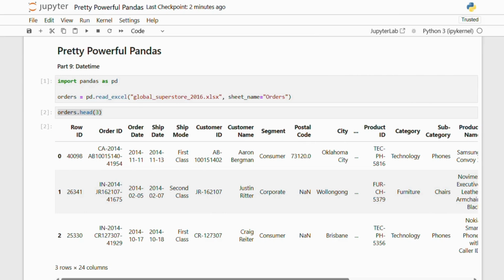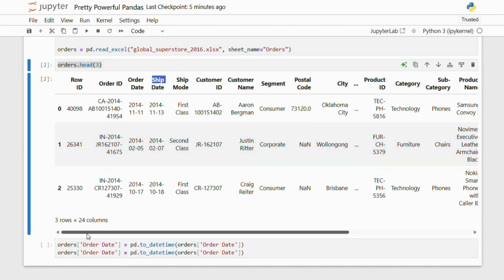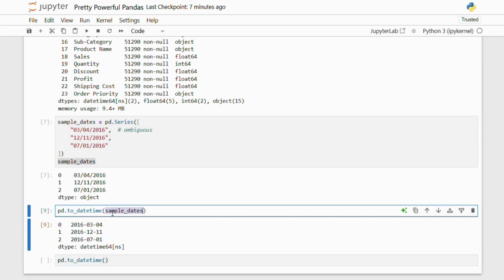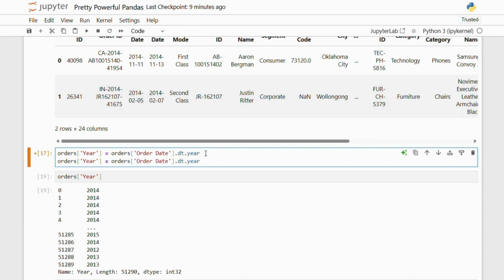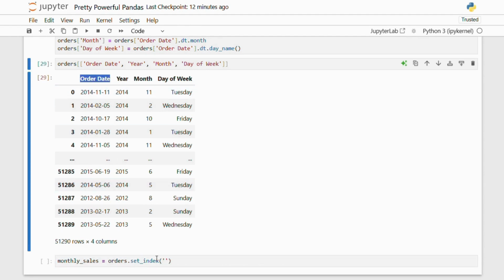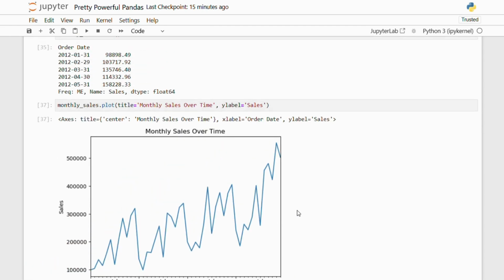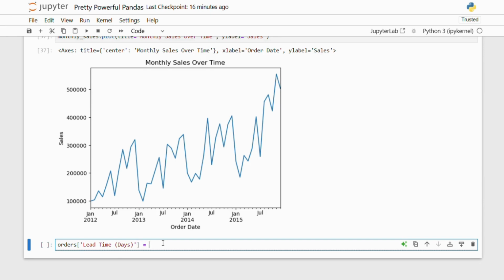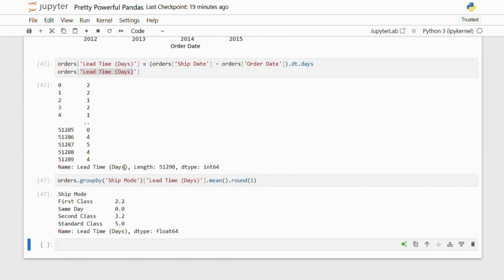Pretty Powerful Pandas - Datetime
Messy dates slowing you down? Not anymore.

In this episode of Pretty Powerful Pandas, we show you how to turn raw timestamps into real insights with just a few lines of code.

You’ll learn how to:
Convert text dates into proper Pandas datetimes with pd.to_datetime()
Avoid the US vs UK date trap using dayfirst=True
Use the .dt accessor to pull out years, months, and weekdays
Resample sales into monthly totals in one step
Calculate shipping lead times by subtracting dates

Whether you’re tracking business performance, analysing seasonality, or measuring operations, mastering datetime in Pandas is a game-changer for every data analyst.